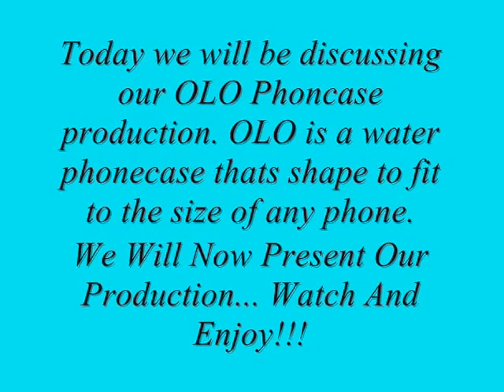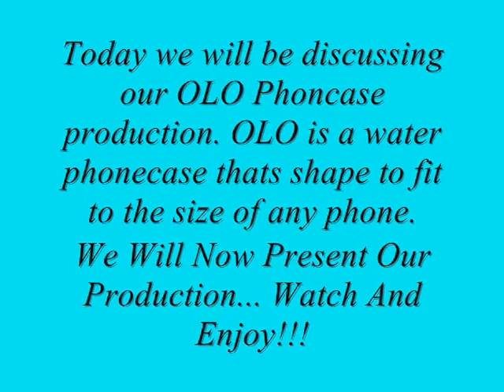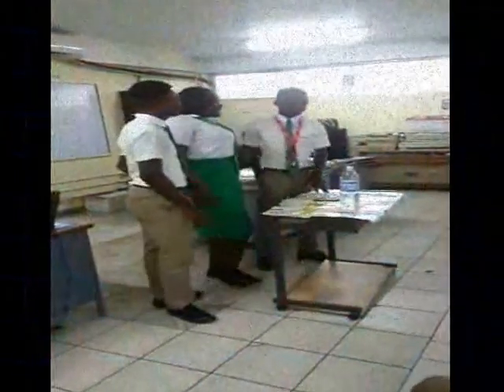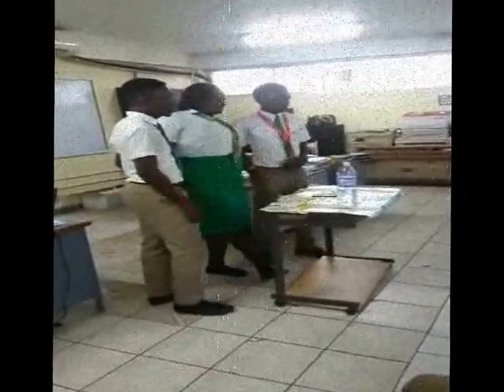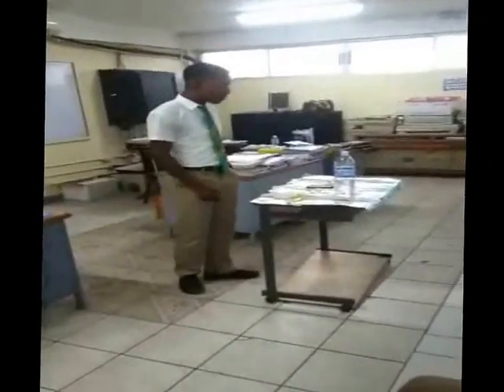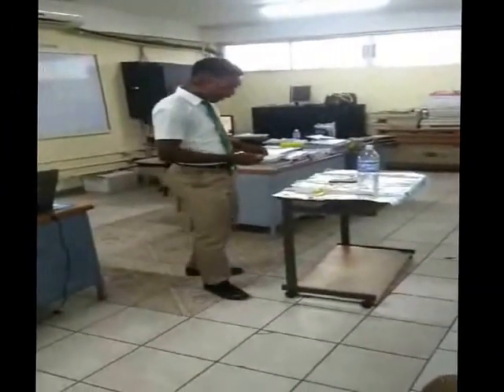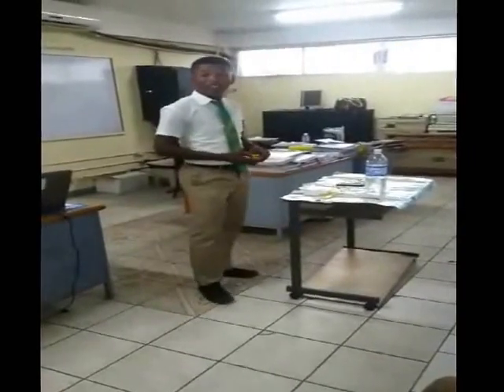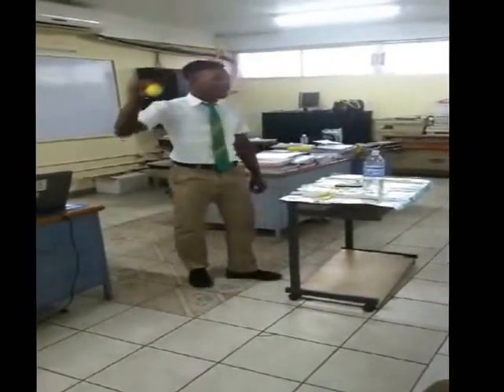OLO pitch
Pitch done by Group 1 Digital Media students for their product. OLO